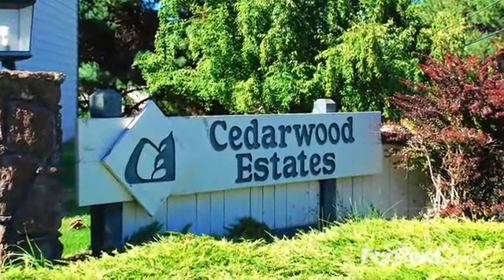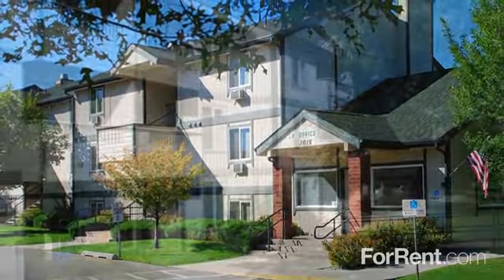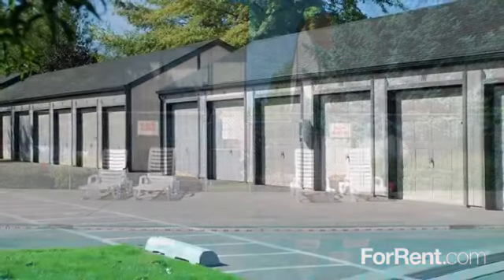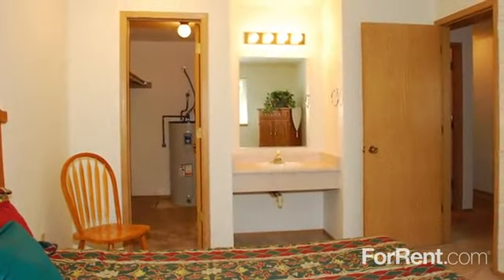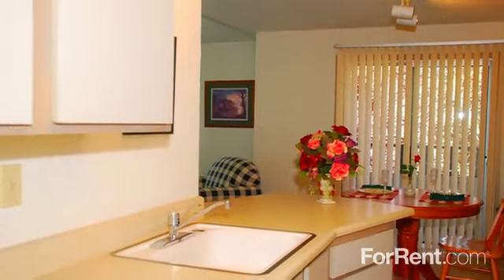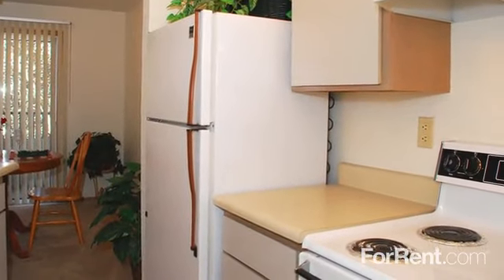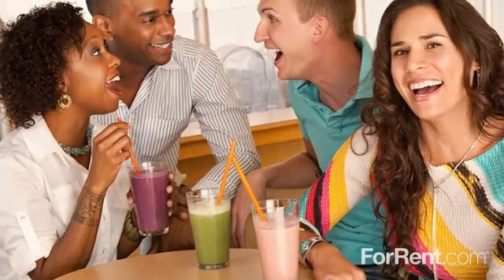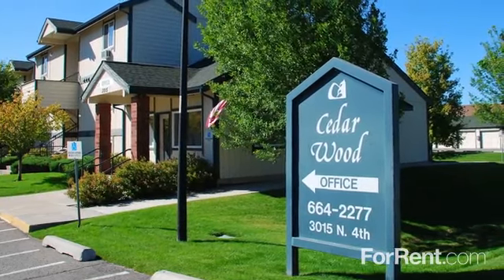Cedarwood Estates Apartments in Coeur d Alene, ID - ForRent.com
Cedarwood Estates Apartments for rent in Coeur d Alene, ID on ForRent.com: Availability, pricing and special promotions subject to change daily. Cedar Wood Estates Apartment Homes in Coeur d'Alene, ID have the new home you've been waiting for with pool, park-like courtyard, and playground area.  Our one and two bedroom apartments for rent have vaulted ceilings, kitchen skylights, walk-in closets, washer and dryers, dishwashers, and air conditioning.  Carports and garages are available also. - 3105 N 4Th St